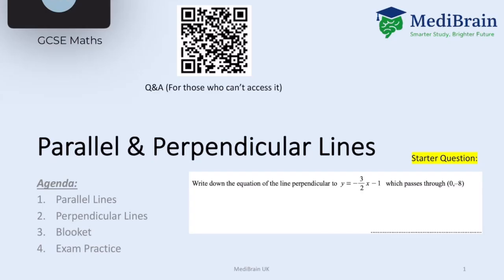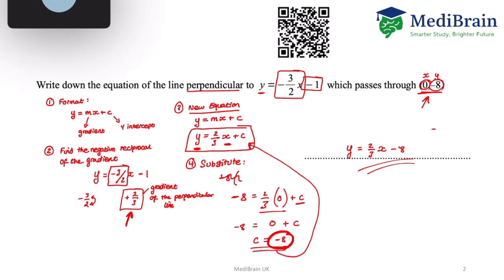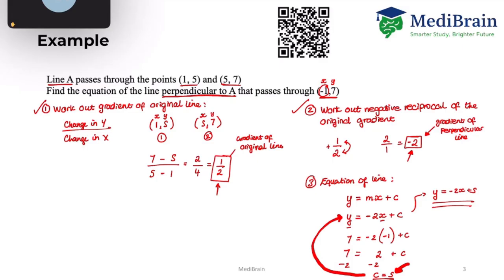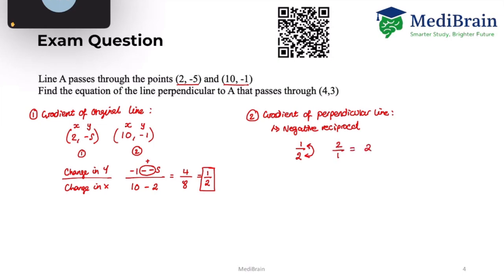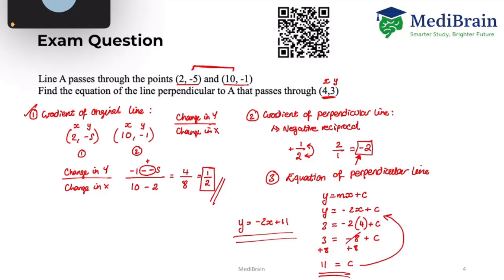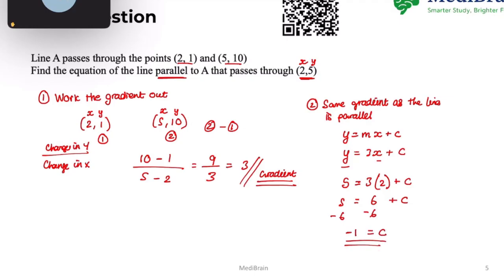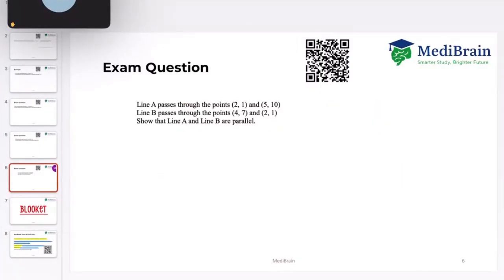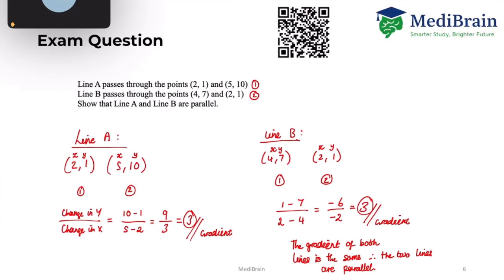GCSE Maths: Harder Parallel & Perpendicular Lines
📚 GCSE Maths: Parallel & Perpendicular Lines

Welcome to your full GCSE Maths lesson on parallel & perpendicular lines. This recorded session gives you the complete classroom experience — perfect for revising, catching up on missed lessons, or getting ahead on your studies.